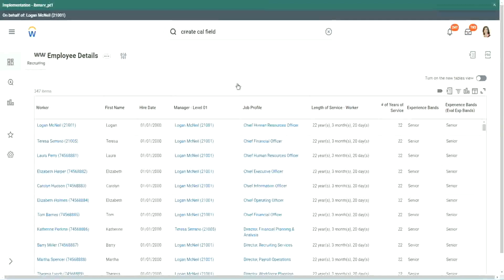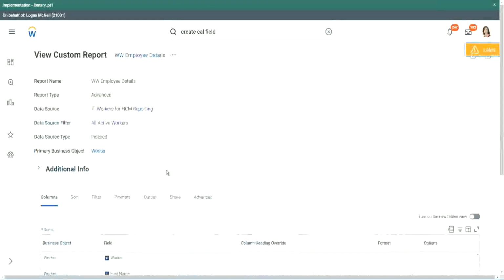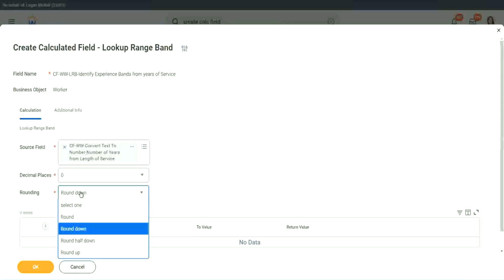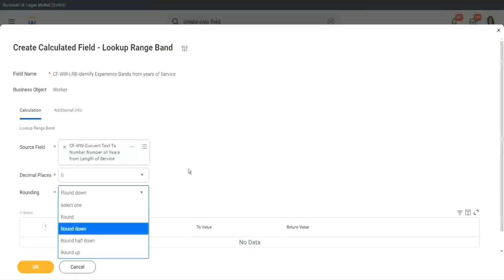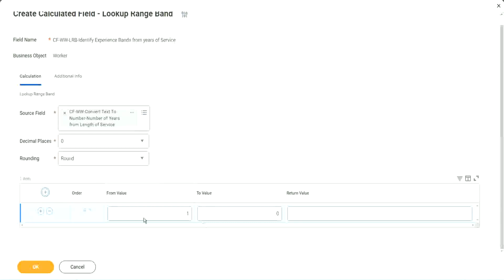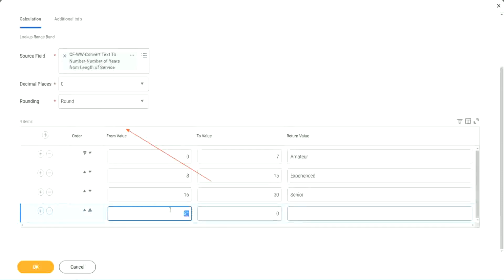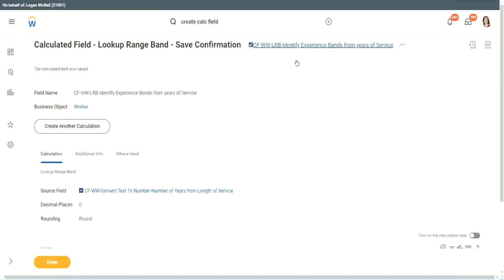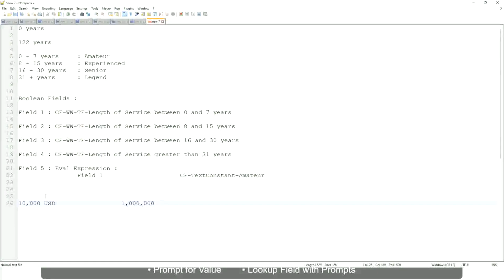Employee Details Amateur Field in WorkDay Part 1